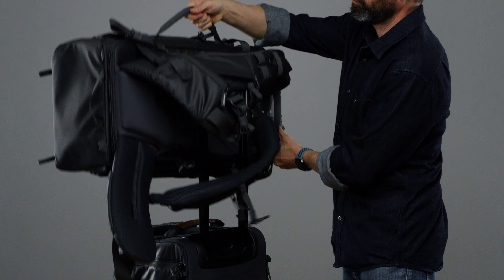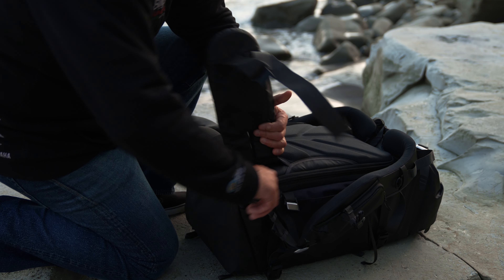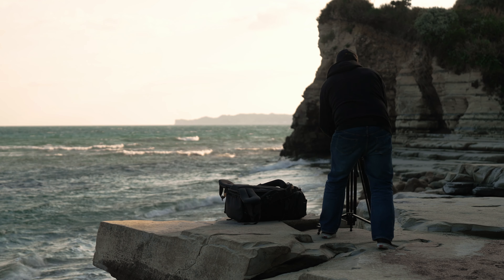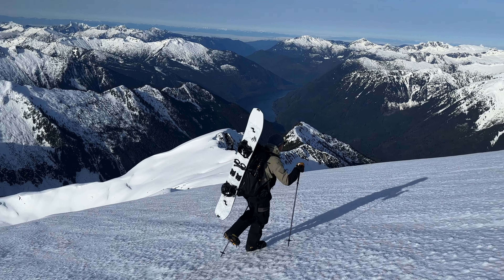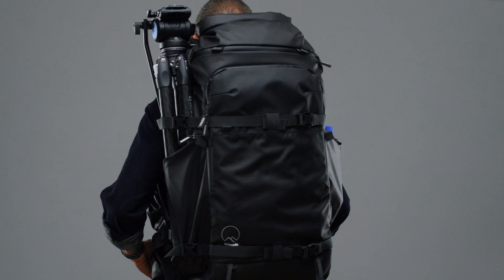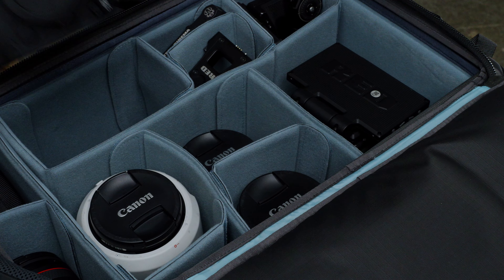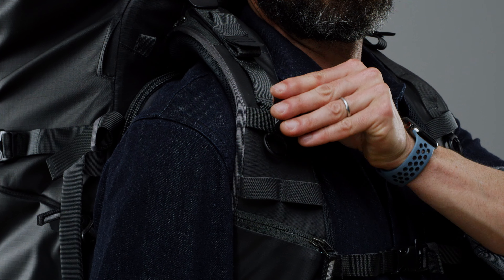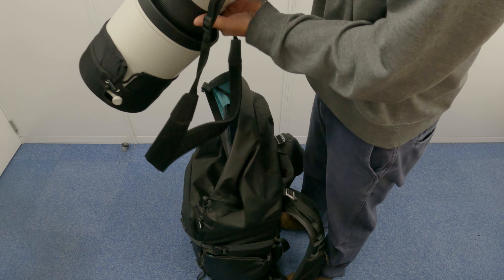NEW! - Shimoda Action X70 HD / Perfect for Cine and Wildlife Camera Set-ups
The X70 HD is our biggest and burliest pack, created to accommodate our DV Core Units (Large v2, Extra Large v2 and new XXL). The Action X70 HD accommodates larger Cine, Digital Video and super telephoto camera kits. It is the ideal choice for cinematographers, long lens wildlife shooters and campers.

It's built for big loads and its new Heavy Duty (HD) build was developed to withstand the rigors of active action sport videographers and movements they endure accessing remote locations. The HD model features reinforced critical stress points, thick nylon webbing, and aluminum hardware for greater durability and stability. Its belt has been redesigned to offer greater stiffness, support and pack stability. Two belt pockets and new adjustable sizing round out the HD belt features.

The X70 HD has adjustable torso height shoulder straps featuring two zippered pockets to carry the latest iPhone Pro Max phones, a water bottle or personal accessories. They are constructed with high density EVA to ensure a comfortable carry over long days. A padded sleeve protects laptops and tablets up to 16 inches, two large tripod pockets can also handle 2-liter water bottles, and its expandable volume lets you pack according to the day ahead. A removable belt, luggage-handle pass-through and hidden AirTag sleeve make the Action X70 HD a perfect adventure travel partner for big pursuits.

Huge thanks to Levi Allen, Chris Sheppard and Brian Hockenstein for helping with the video!